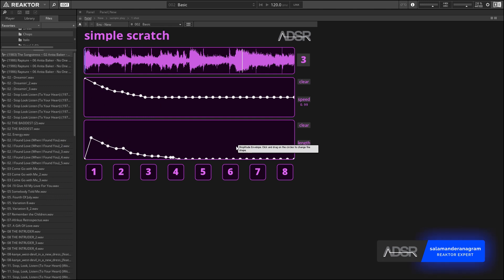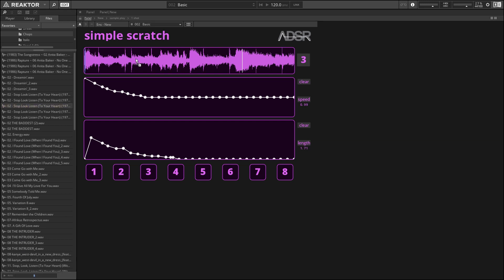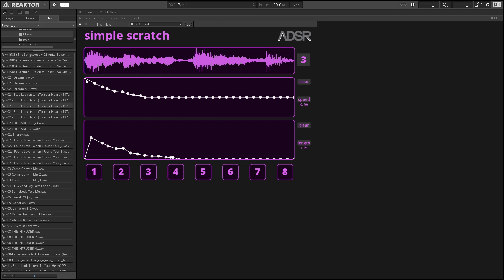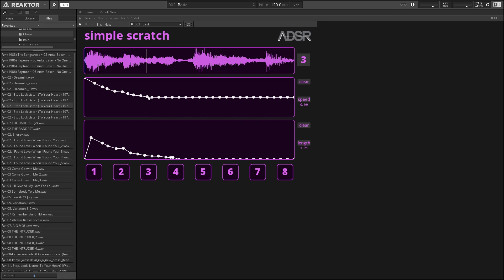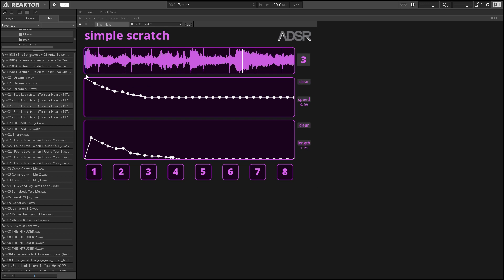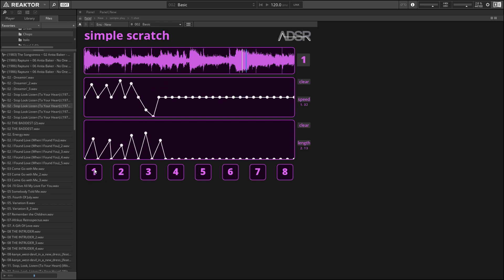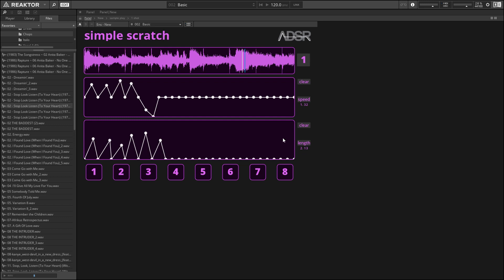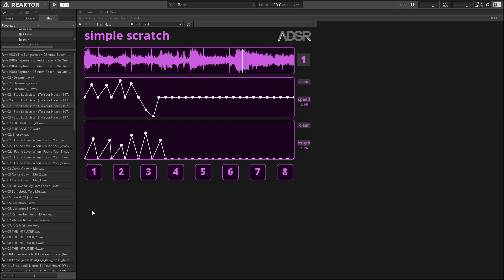Simple Scratch - Simple Scratch Effect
In this video we'll take a look at Simple Scratch, a free Reaktor ensemble for creating basic scratch effects from ADSR Sounds. Load up a sample, draw in a scratch sequence, and trigger it using MIDI. Up to 8 sequences can be stored at once.

• Intro/Demo - 0:07
• Sample Loader - 0:47
• Using the sequencers - 1:27
• MIDI Input - 3:27

PRODUCT OVERVIEW - Simple Scratch is a sample playback machine that can modulate the speed and amplitude of the sample over time, giving a sound similar to a vinyl scratch effect. Up to 8 sequences can be stored at once and triggered via MIDI.

DETAILED EXPLANATION - Using Simple Scratch is easy - to begin, load in a sample in the top of the GUI. You can drag and drop a sample from the file browser built into Reaktor, or from your operating system. Set the starting point for your sample by clicking on the area you want the playback to begin at.

Next, draw in sequences in the areas directly beneath the file loader. The top sequencer controls the speed that the sample plays back at - the top of the graph is playing forward as fast as possible, the bottom of the graph is playing in reverse, and the middle is not playing at all.

The bottom sequencer controls the amplitude of the sample. By modulating the amplitude and the speed of the sample at the same time, you are creating a similar effect to a vinyl scratch, using the same general principals. No real effort has been extended to a mimic the actual sound of vinyl, but there can sometimes be an uncanny similarity nonetheless.

Up to 8 sequences can be stored with your sample. These sequences can be recalled using the MIDI notes between C2-C3 (white keys only).